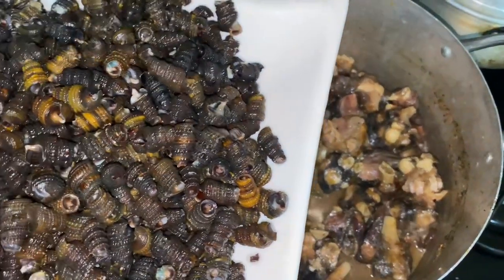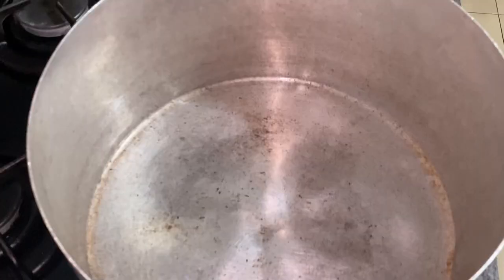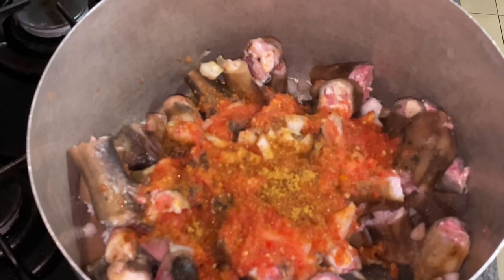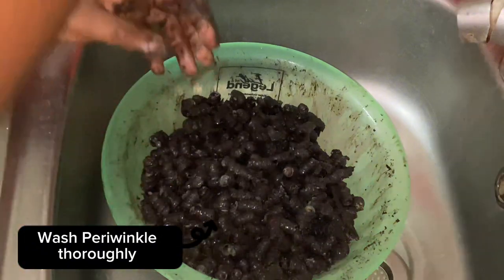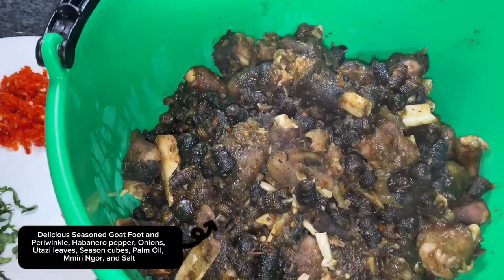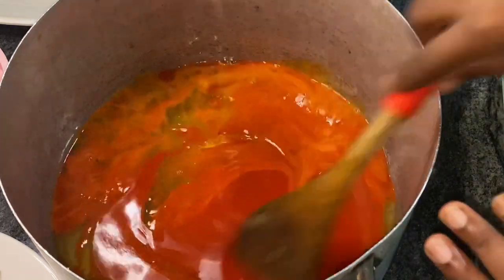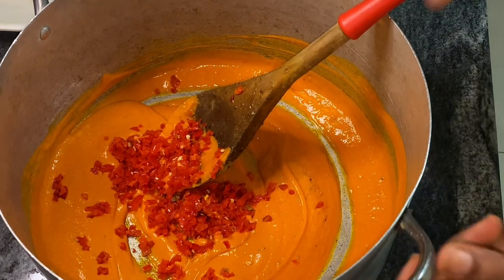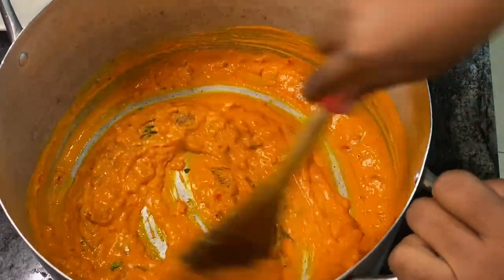MATCHING GROUND (Garnished Goat leg and Periwinkle)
This video shows you the fast, best and easy way to make a delicious pot of Matching Ground (Goat foot & Periwinkle).
Matching Ground is one of the most popular and delicious native delicacies of the Niger Delta people of Nigeria (Southern Nigeria). It is very delicious and very easy to make. I love this delicacy and I trust you would too.

Ingredients for Matching Ground

Goat foot (cut into sizeable pieces)
Periwinkles (shelled)
Palm Oil
Mmiri Ngor or Powdered edible potash (Akanwu/Kaun/Keun)
Ground crayfish
Habanero peppers (or to your taste)
Onions (medium size)
Stock cubes

To garnish

Utazi leaves (Gongronema latifolium)